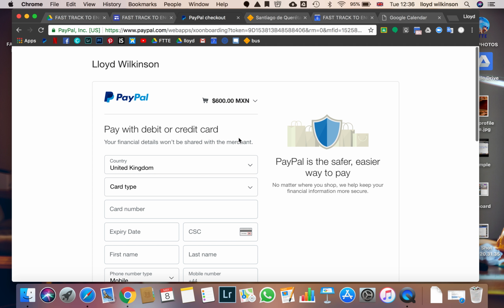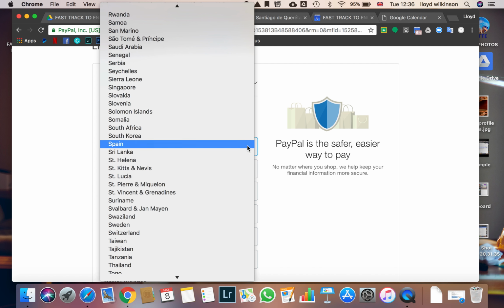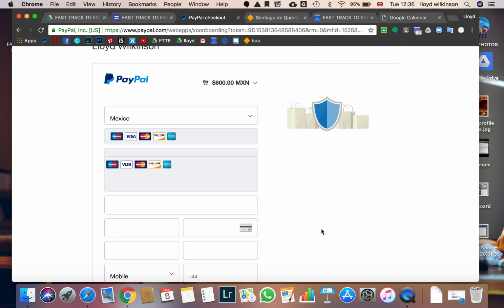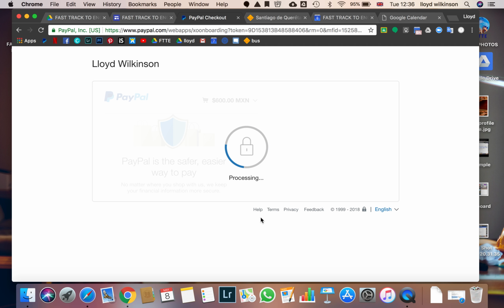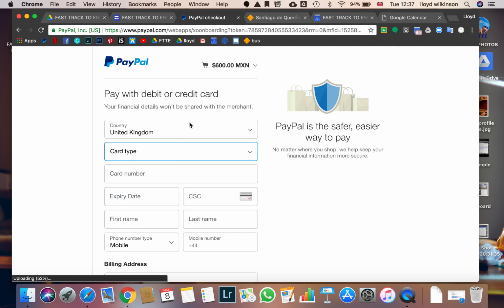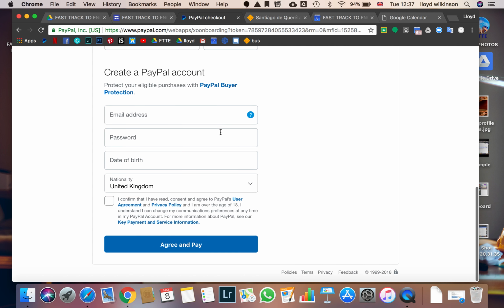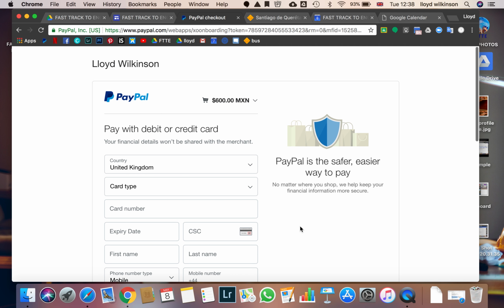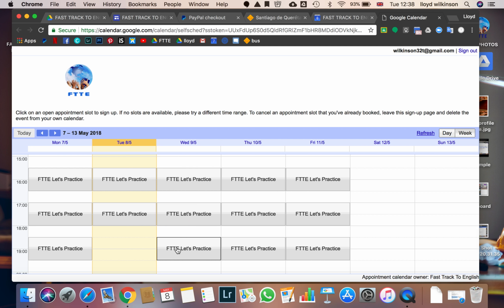How To Make A Payment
Steps for making payments to FTTE